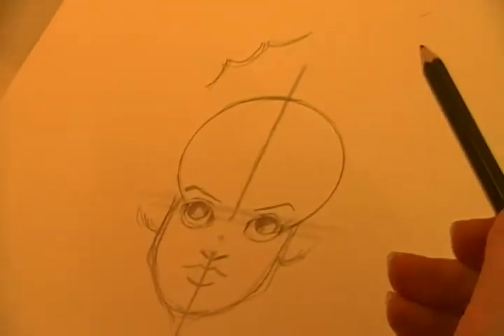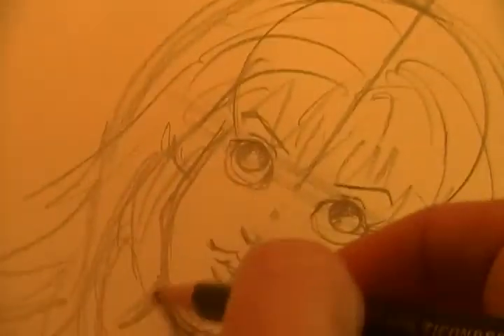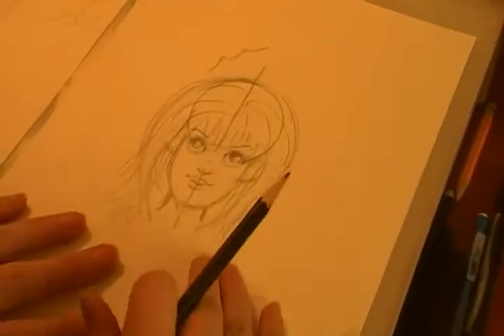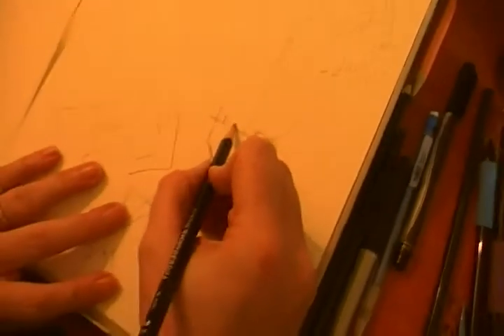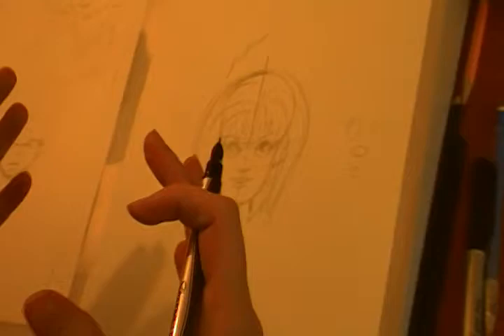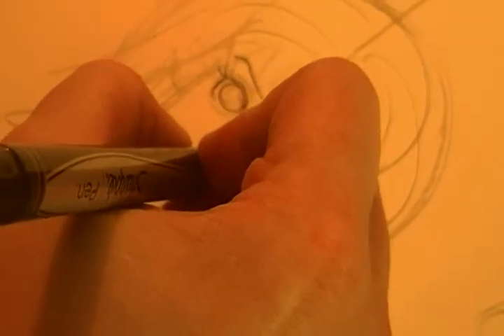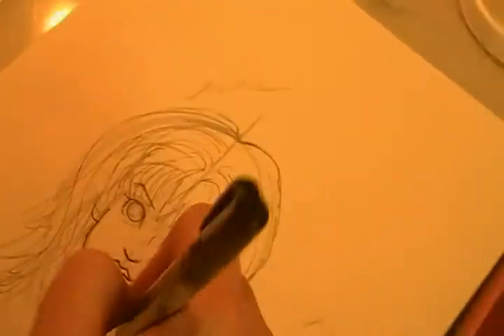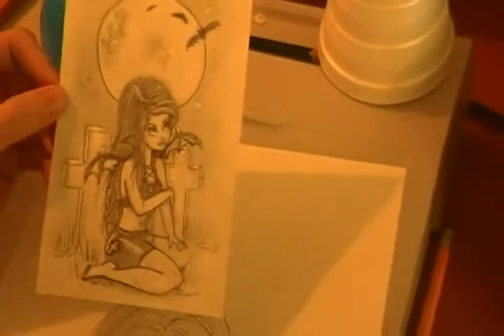Fairy Artist, Ronne P Barton Lesson #2 Part 2: Basic Female Head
This is Part of 2 of Lesson #2.  If you have not watched the first lesson, you need to go back and watch it because I pick up here from where I left off.  As I become more comfortable in front of a video camera, I'm sure the lessons will become shorter and a little easier to follow.  So bare with me!